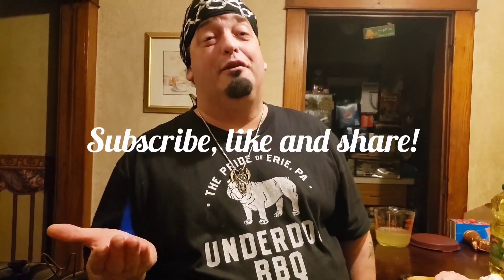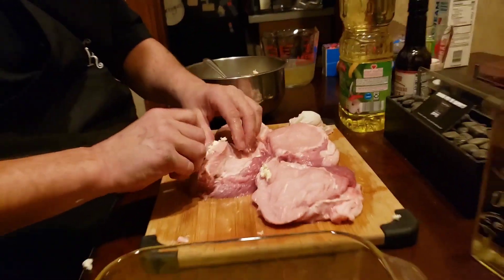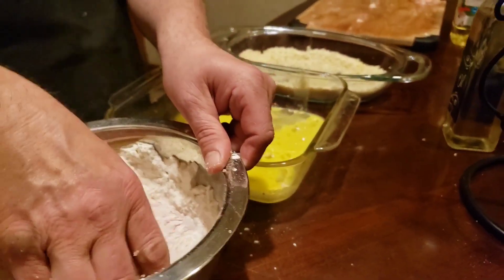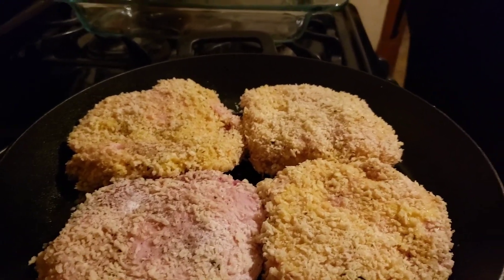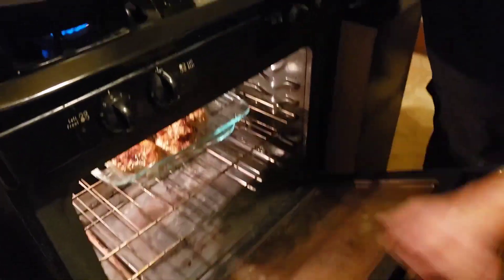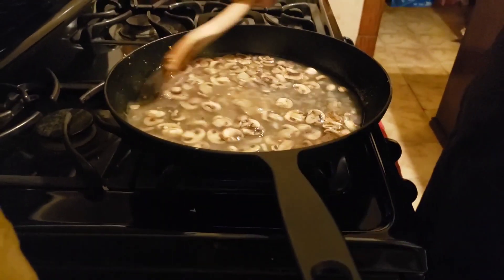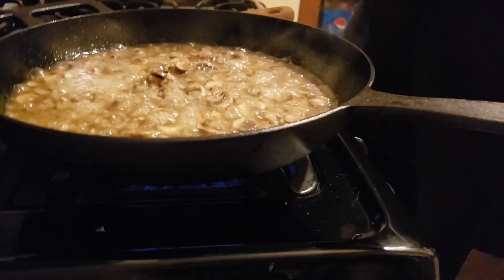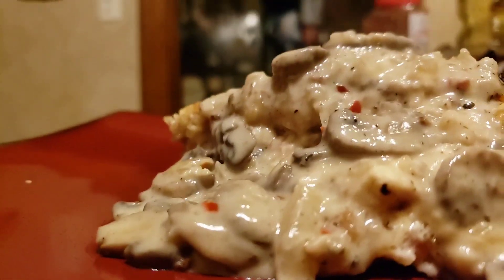Parmesan/Cream Cheese stuffed Pork chops w/ Bourbon mushroom sauce!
Cooking with the Reaper your" Heavy Metal Chef "
Feedspot Top 100 YouTube Chef!

Try the coffee!

Ingredients:
4 pork chops 1 1/2 thick
4 oz cream cheese
1/2 fresh grated parmesan
1/4 asiago fresh grated
1 green onion
Garlic salt pepper
Crumbled bacon
11/2 c seasoned panko bread crumbs
1 cup flour
2 large eggs
Olive oil
4 oz Bourbon
16 oz mushrooms
1/2 c white wine
1/2 c heavy cream
1 c chicken stock
1/4 tsp crushed red pepper
Directions:
Cut chop at the side pivot the knife to minimize opening, mix stuffing together, stuff chop. Preheat oven to 350, dredge chop in flour season chop on both sides first, dip in egg, cover in bread crumbs, fry in skillet both side 4-5 mins set in baking dish place in oven for 15-20 mins, in pan add mushrooms onions garlic salt pepper cook about 15 mins add stock and wine reduce add 4 oz Bourbon reduce, add heavy cream let simmer. Remove chops from oven let rest, cover in mushroom sauce enjoy!